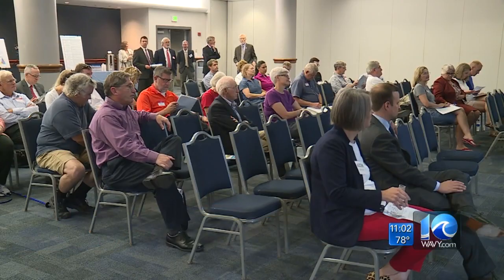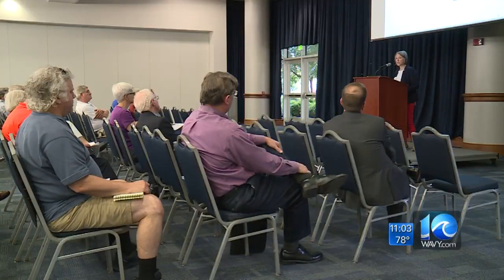Raised roads, surge barriers proposed to address sea level rise, flooding impact on Navy bases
Geena Arevalo reports.